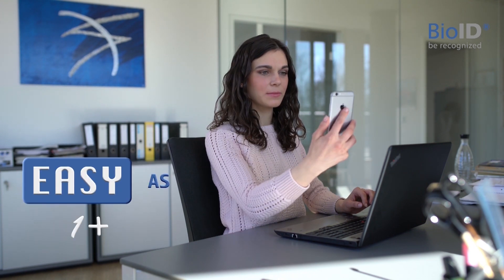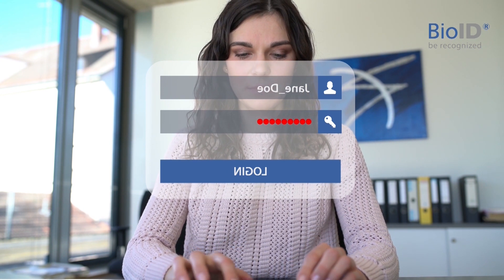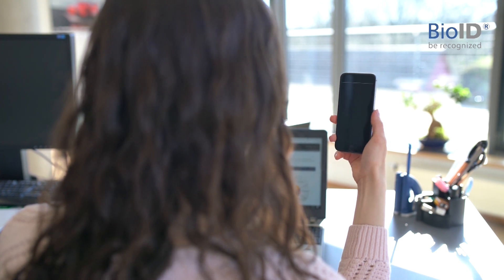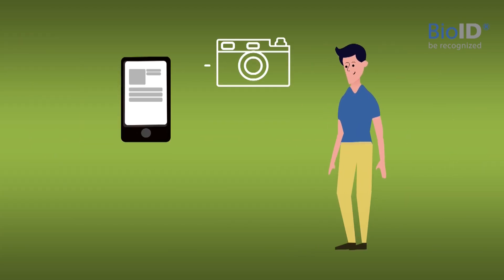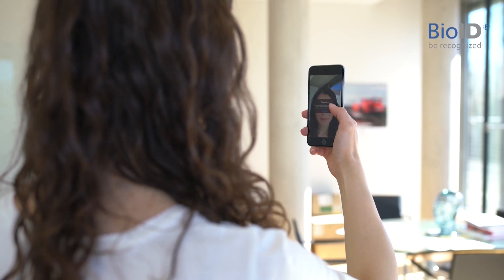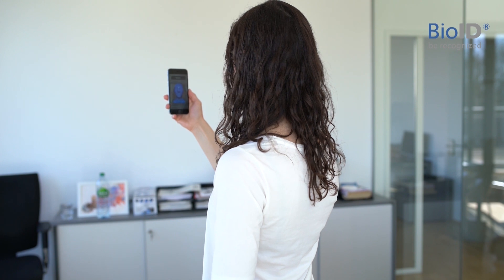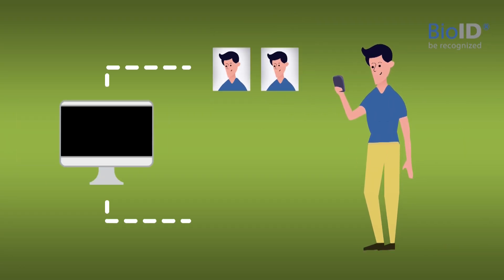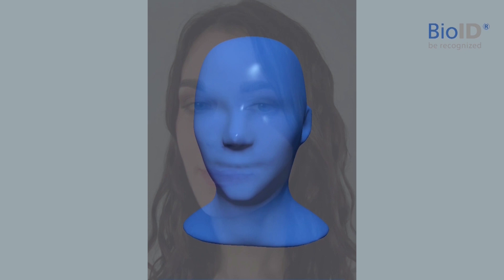Facial Recognition & Liveness Detection with AI 2023 (BioID Biometric Enrollment & Verification)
BioID offers a biometric authentication service Through facial recognition, BioID solves the critical issue of bringing together security and convenience in authentication applications. Passwords, Tokens and other traditional ways of authentication are inconvenient, insecure and simply out-of-date considering recent technological advancements. With BioID you can forget passwords and simply be recognized with ease!

Simply send two selfies - within seconds, the system decides, (1) whether the person is live and (2) if they are who they pretend to be. Various patented techniques for live detection are combined for reliable anti-spoofing against photo, video or avatar replays. Any application can be targeted with the BioID Web Service (BWS) as it is device and platform independent with easy-to-integrate APIs. Webbased as well as mobile applications can be integrated with our technology.

This video shows how BioID's enrollment and verification technology work. For face recognition you always need to enroll first and train the system, how you look. The better the enrollment, the better the recognition! You can test the BioID Web Service (BWS) on our Playground Also, you can find various other demo applications after registering for free. Generate a free ICAO compliant passport photo, test PhotoVerify ID Ownership verification or challenge face liveness detection on our biometrics Playground.

***About BioID***
BioID is the cloud biometrics company with advanced face liveness detection. Its authentication service is offered with a special focus on data privacy & security. Guided by the vision that anonymous face recognition empowers internet users to secure their online identities with privacy, BioID offers a reliable link between a real person and their digital identity. This is performed by verifying the user’s presence in a convenient and natural way – just the way they look! Privately held with R&D based in Germany, BioID has offices in Switzerland and the US and its technology has been proven through many years of use at enterprises, banks and government organizations.

Ready for testing BioID's technology? and register for free!